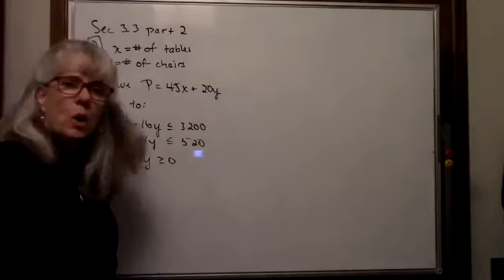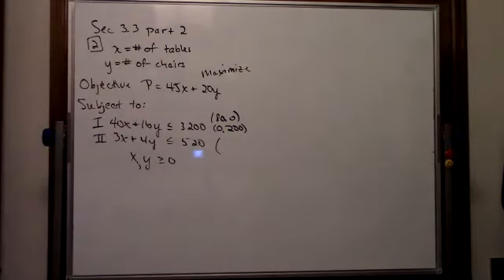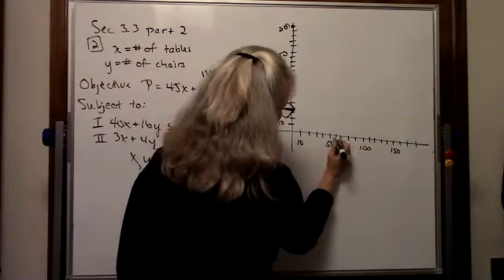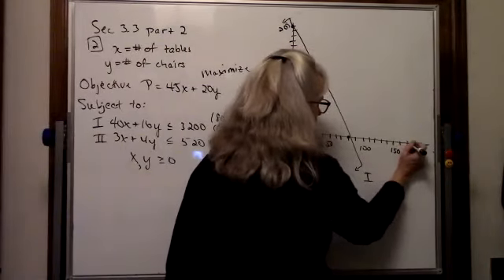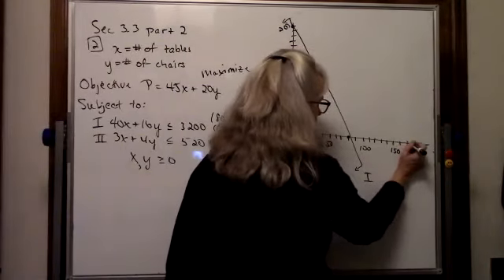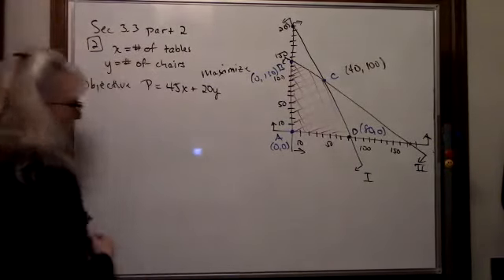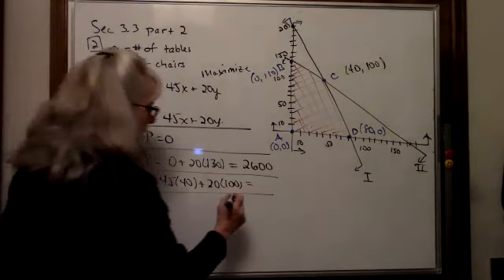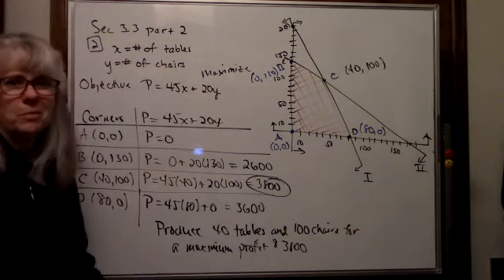Math 220 Sec 3 3 Part 2